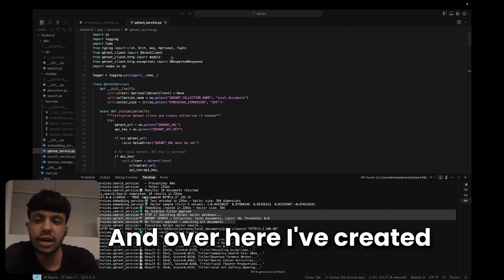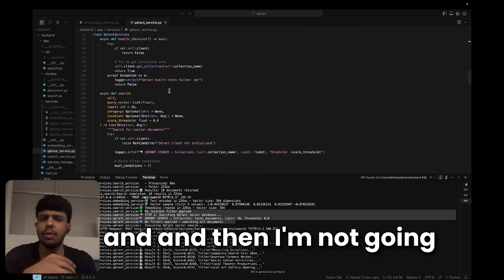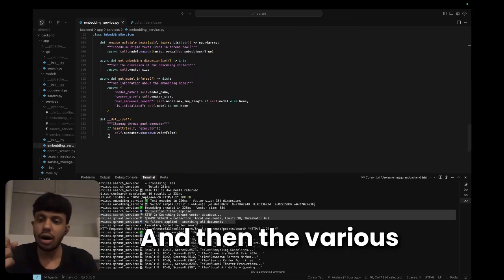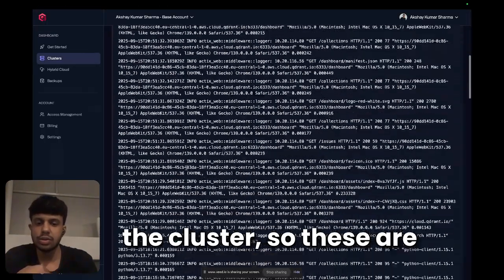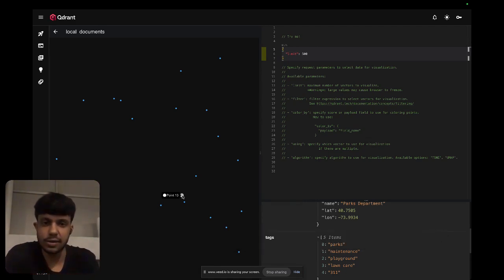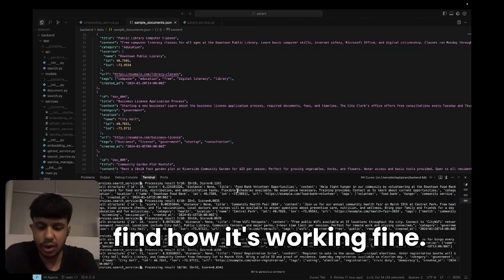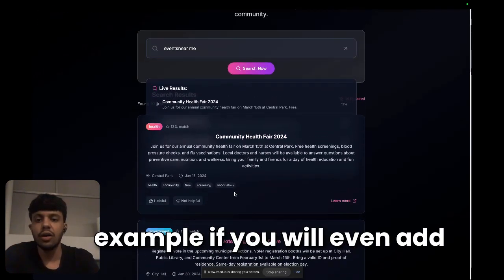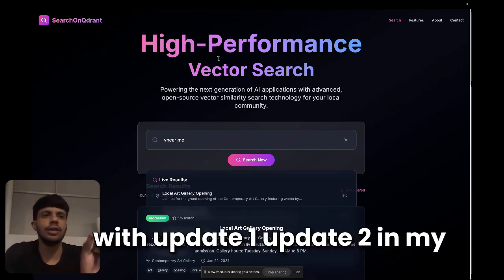SearchOnQdrant by EarlyThanThis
SearchOnQdrant: Building a Semantic Search Engine with Vector Similarity
By team - EarlyOnThis

I built a complete semantic search engine using Qdrant vector database! This project demonstrates how to create intelligent search that understands meaning, not just keywords.
What it does:
- Converts text to 384-dimensional vectors using Sentence Transformers
- Performs real-time vector similarity search with Qdrant
- Includes geotgging and location-aware filtering
- Delivers sub-second search responses with rich metadata

🛠️ Tech Stack is your good ol
- Backend: FastAPI + Qdrant + Sentence Transformers
- Frontend: Next.js 14 + TypeScript + Tailwind CSS
- Database: Qdrant vector database with Docker
 Key Features:
- Semantic search with cosine similarity
- Geographic intelligence here we wnet ahead and used the Haversine distance calculation
- Real-time performance (is around 250ms average)
- logging mostly for testing and monitoring

How the Results look like :
- 20 sample documents with rich metadata
- Vector similarity scores (0.0 to 1.0)
- Location data with GPS coordinates
- Categories, tags, and timestamps